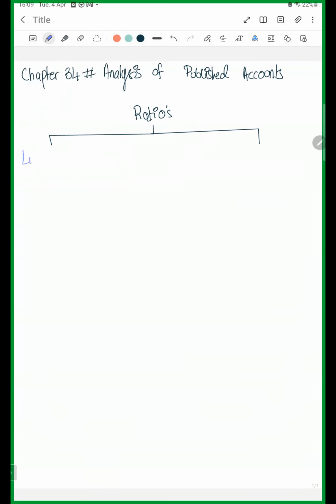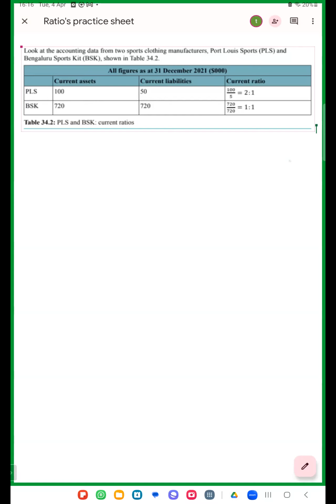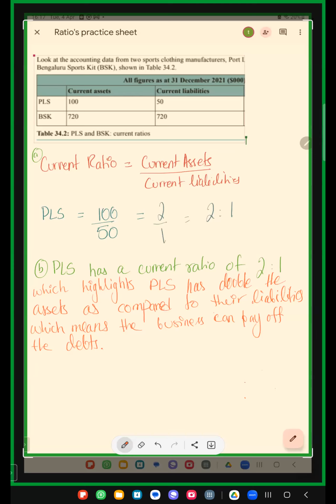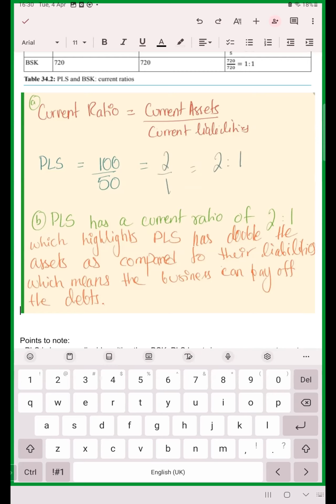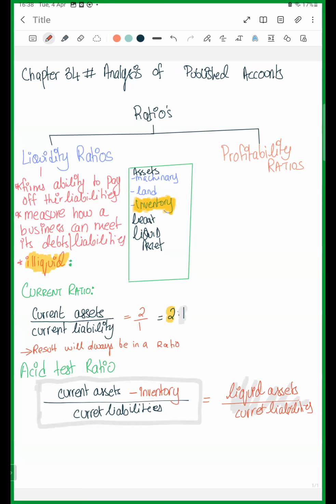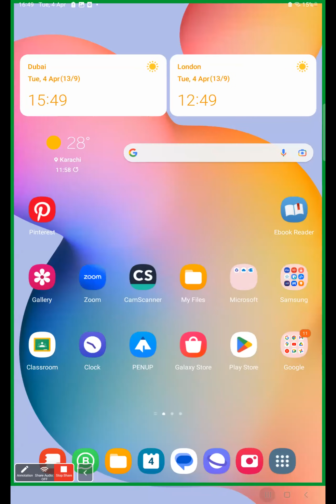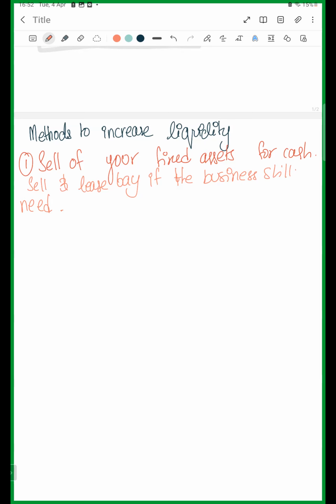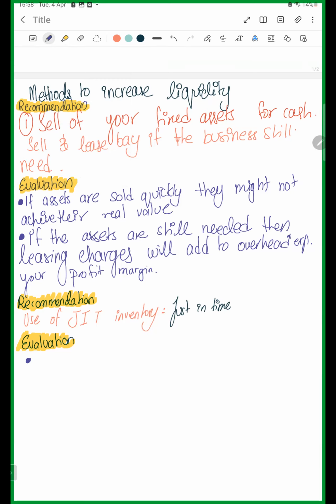CAIE Chapter 34 Analsysis of publish accounts: Accounting(IGCSE, O level, GCSE, A level)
Accounting(IGCSE, O level, GCSE, A level) Accounting Studies exam
Preparation